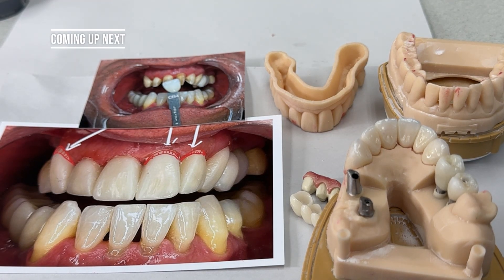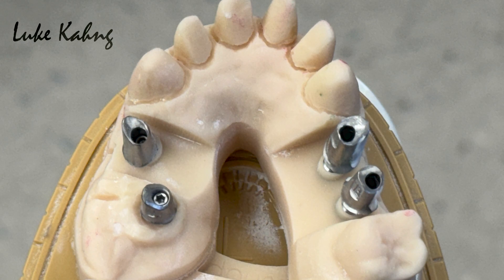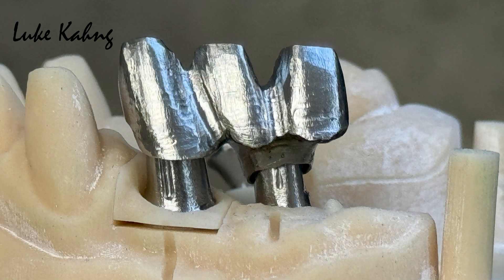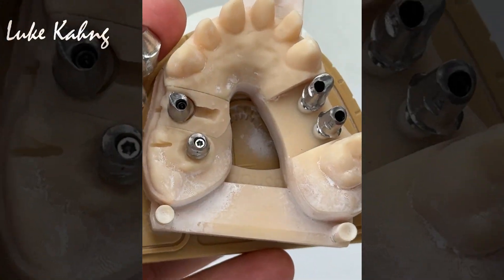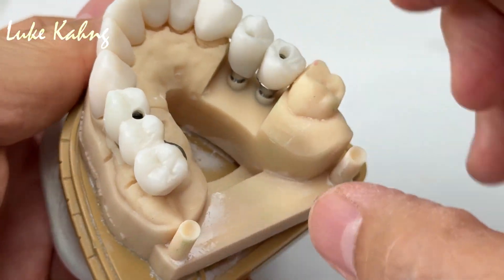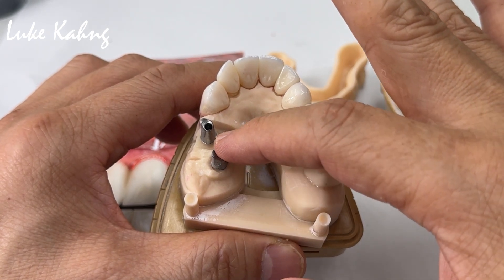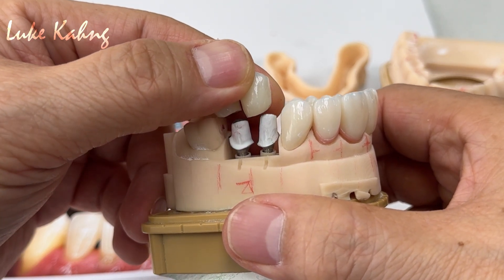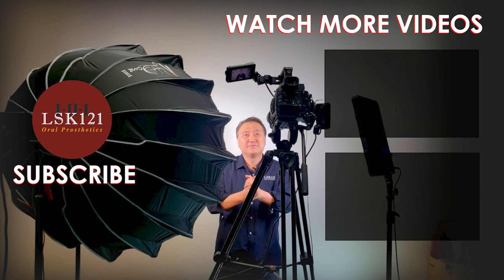Mini 7-Star Implants to Protect Against Cracking & Failing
In this video I show you how I use our Syton 7-Star with @EnvisiontecMain, @ImagineUSA, and  B&D Dental Technologies, Inc technology to solve a far, lingual implant case so that it's both highly esthetic and durable that prevents cracking and other failures that are common with other implant products and techniques.